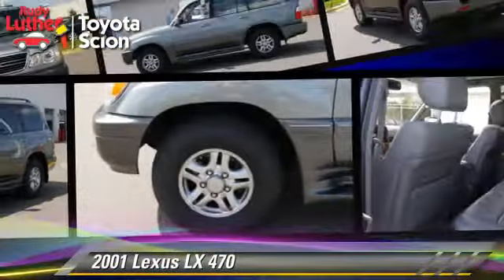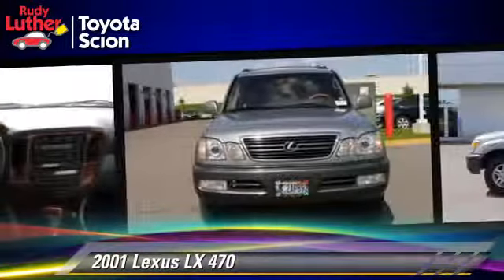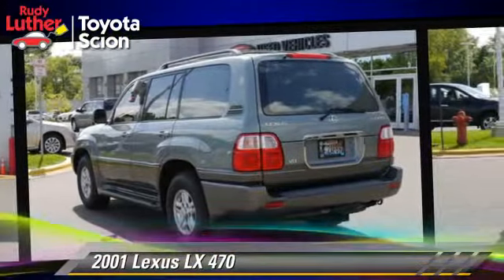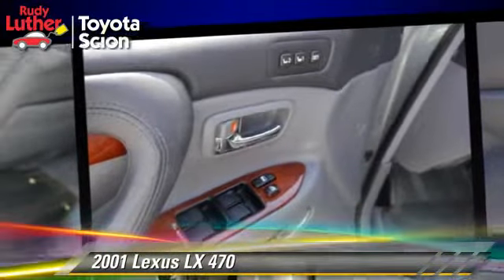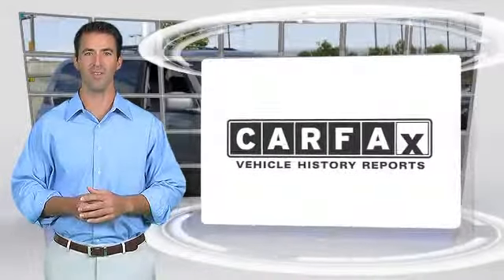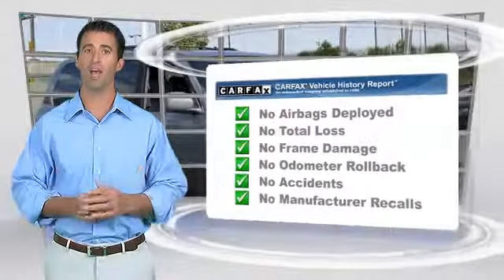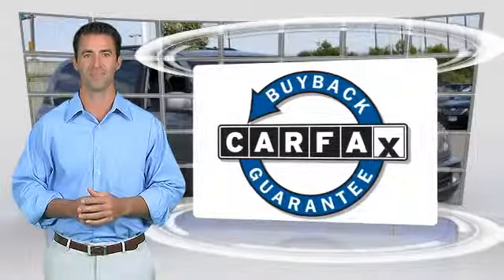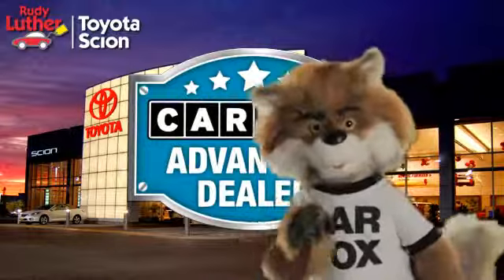Used 2001 Lexus LX 470 - Golden Valley, Minneapolis, Bloomington, MN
2001 Lexus LX 470

$18,995

Color: BLUE
Engine: 4.7L 8 Cyl.
Transmission: Automatic
Miles: 95020
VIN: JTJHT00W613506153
Stock: 143378A

This vehicle features: Roof - Power Sunroof, Roof-Sun/Moon, 4 Wheel Drive, Seat-Heated Driver, Leather Seats, Power Driver Seat, Power Passenger Seat, AM/FM Stereo, Cassette Player, CD Changer, CD Player, Wheels-Aluminum, Telephone-Prewire, Remote Keyless Entry, Tilt Wheel, Traction Control, Brakes-ABS-4 Wheel, 4 Wheel Disc Brakes, Security System, Engine Immobilizer/Vehicle Anti-Theft System, Cruise Control, Intermittent Wipers, Wipers-Variable Speed Intermittent, Fog Lights, Headlights-Auto-Off, Running Boards, Bucket Seats, Seat-Additional Rear On Station Wgn, Mirrors-Pwr Driver, Heated Side Mirrors, Mirror-Electrochromic In-Side Rearview, Mirrors-Vanity-Driver, Mirrors-Vanity-Driver Illuminated, Mirrors-Vanity-Passenger, Mirrors-Vanity-Passenger Illuminated, Air Bag - Driver, Air Bag - Passenger, Rear Defrost, Air Conditioning, Air Conditioning - Rear, Climate Control - Auto, Suspension-Active Suspension System, Daytime Running Lights, Built-in Garage Door Opener, Tinted Glass - Deep, Floor Mats-Front, Reading Lamps-Front, Power Steering, Power Windows, Power Door Locks, Additional Power Outlet(s)

[DFIN:3:3163805:A:2770:0CCCF3ED:c87fd90159b1d4f4eebed027bf344df9]